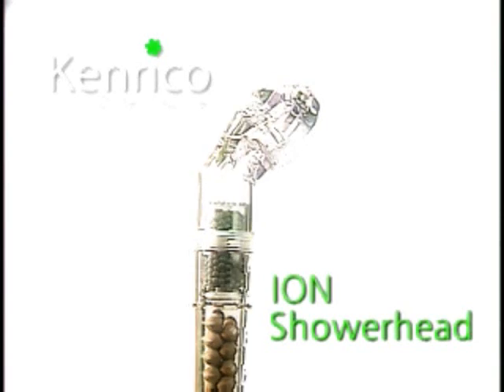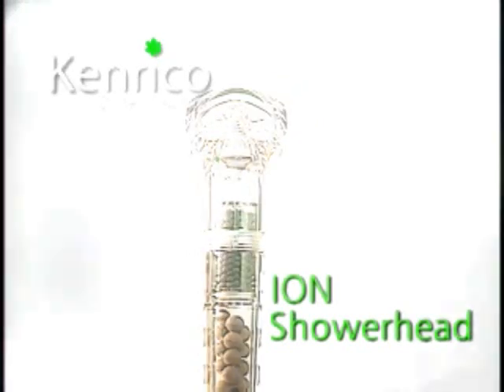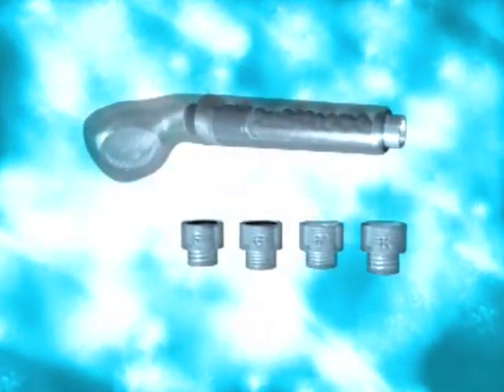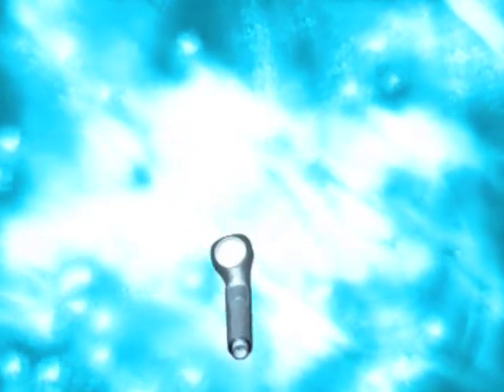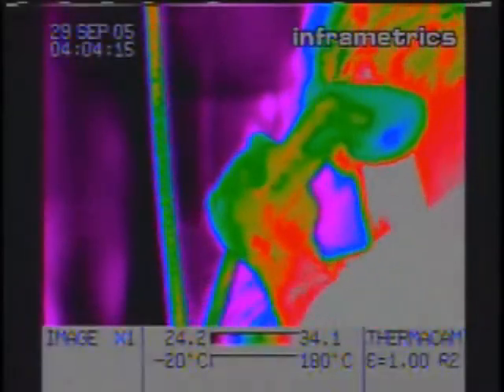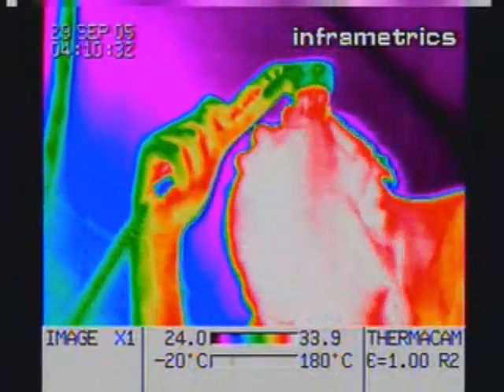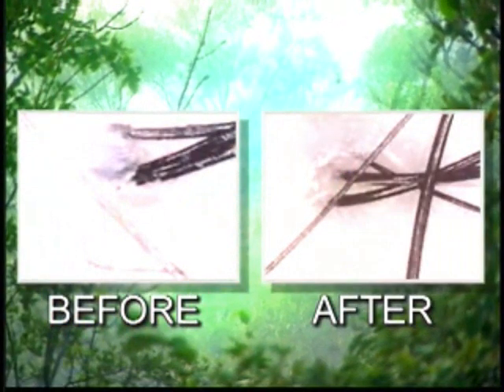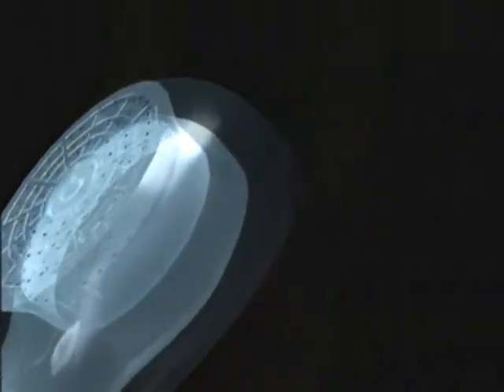Ion Shower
Kenrico Ion Shower commercial.

Please use common sense before purchasing any product.